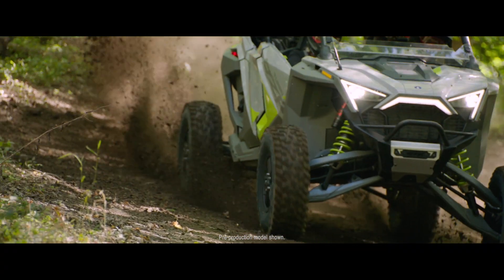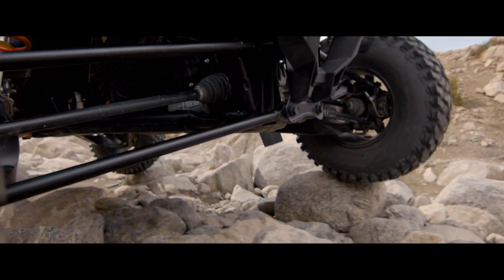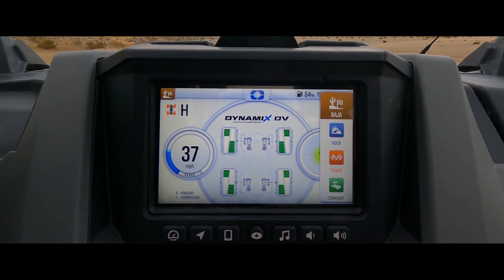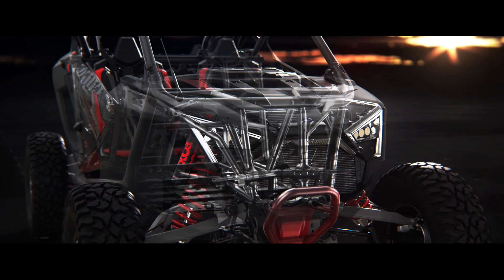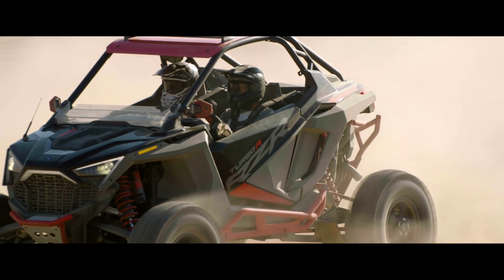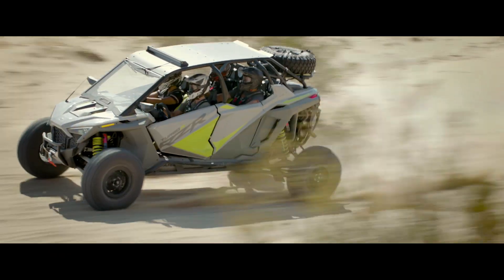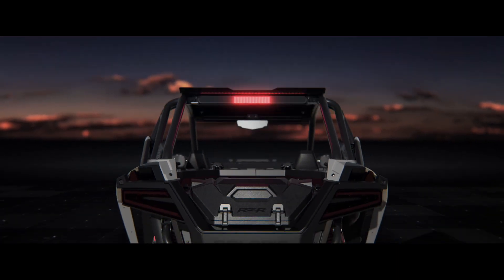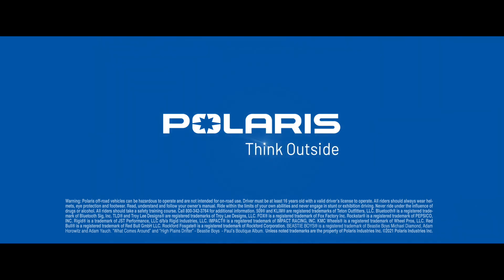RZR Turbo R Performance Science